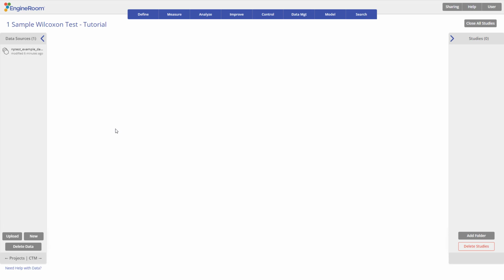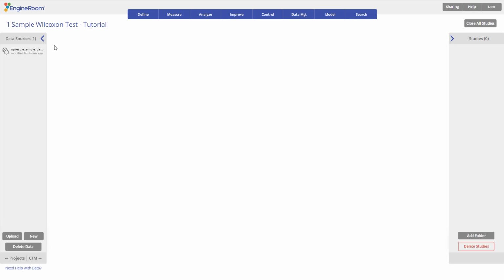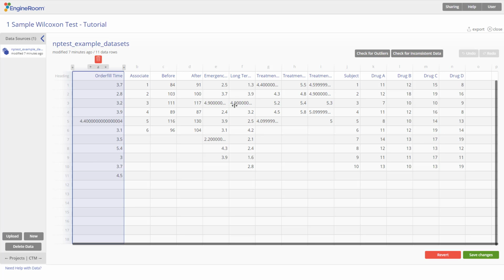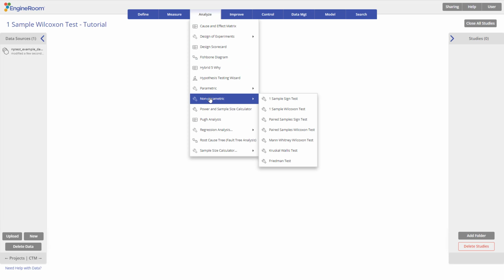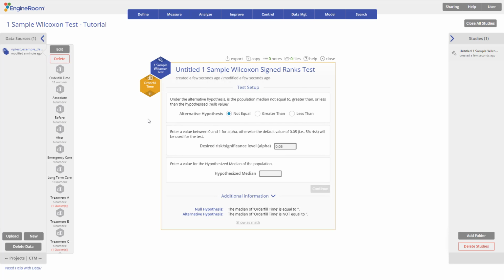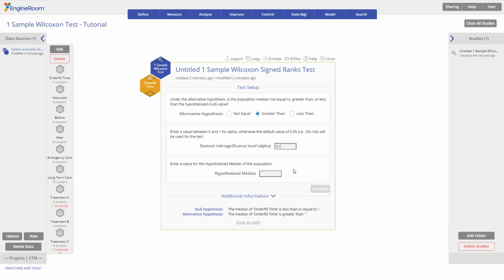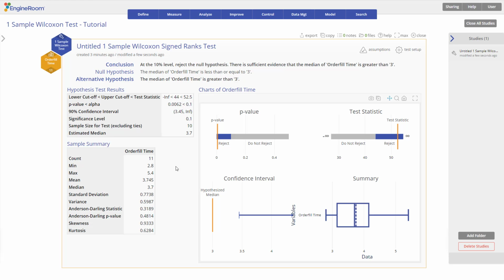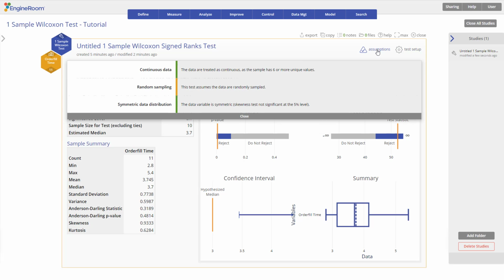1 Sample Wilcoxon Tutorial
One Sample Wilcoxon tests how the median of a single process compares to a standard or historical value. This test assumes that the underlying population distribution is non-normal, but symmetric.  For a one sample Wilcoxon test, the data must be in a single column and numeric. In this example, we will be using data that describes the time to fill out extended warranty forms.

EngineRoom® combines graphical and statistical tools for analyzing your data with project management templates, mapping and diagramming tools, and Lean templates. All within a single application.

MoreSteam.com provides practice-based eLearning and software that help you and your organization to rapidly - and cost-effectively - advance your process improvement performance - no matter where you choose to work.